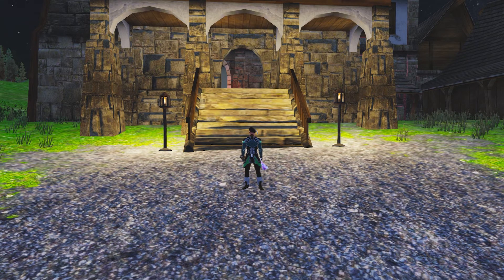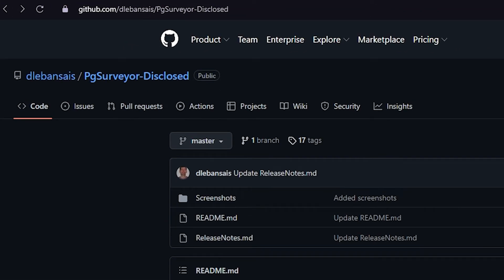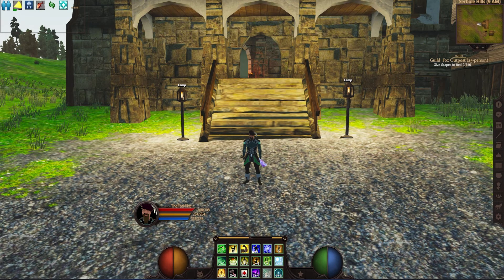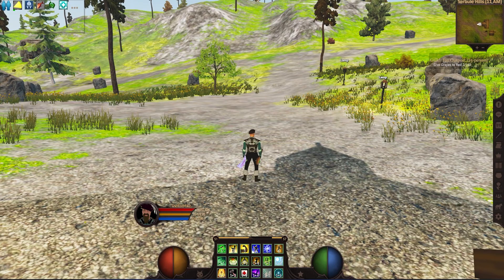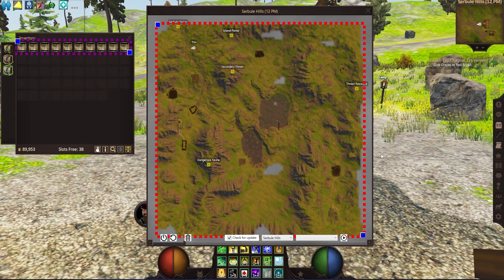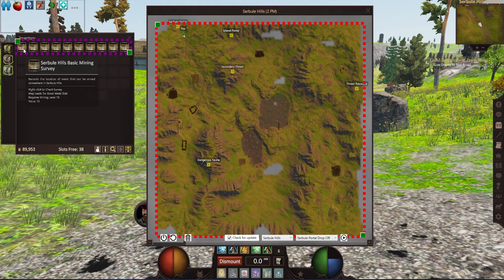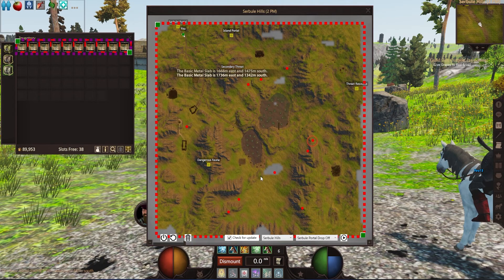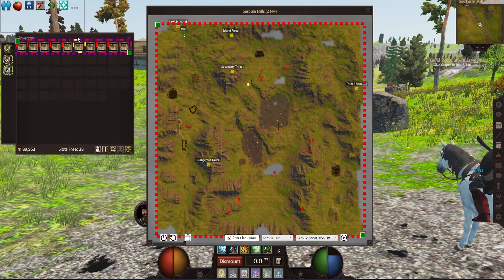Project Gorgon - Tips - PG Surveyor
Hello, in this video you will learn how to use the PG Surveyor Tool to help with surveying efficiently!

Requirements:
VIP

If you have any questions feel free to message me in game "TheFatMike" or on Twitch

Happy Surveying!